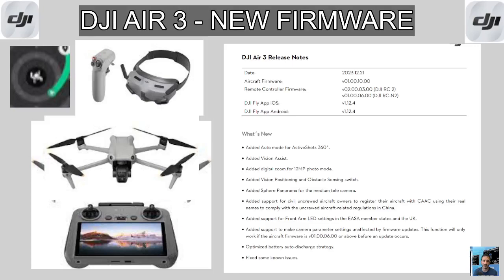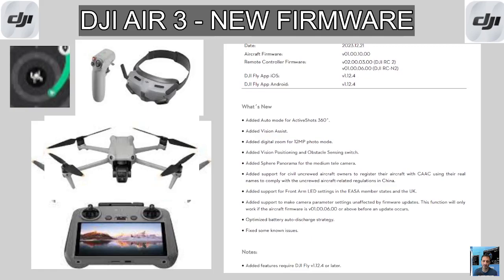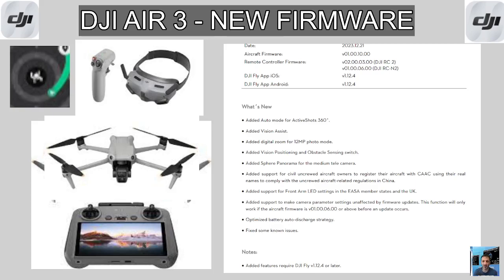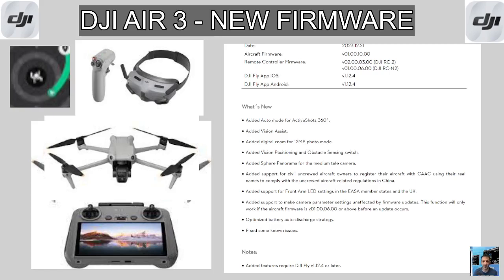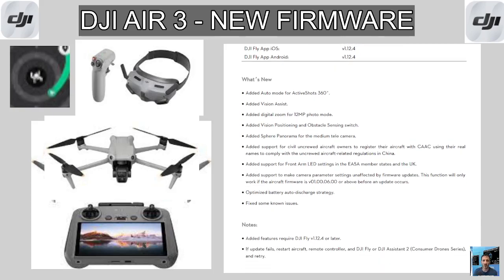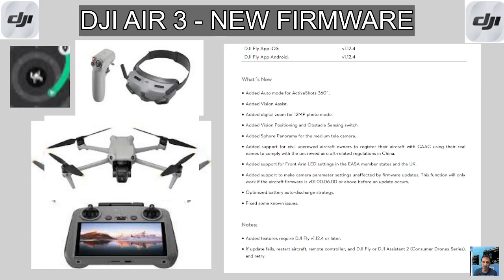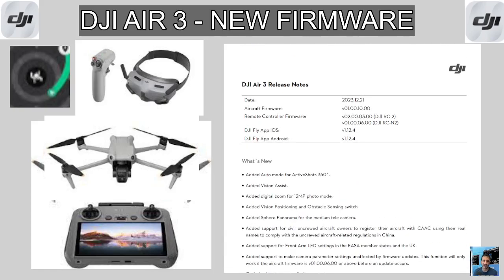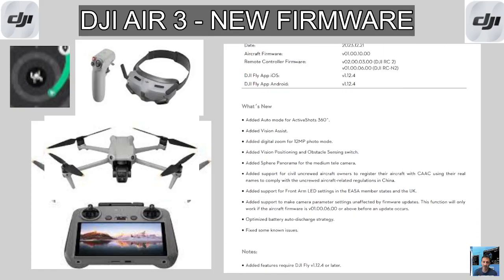DJI AIR 3 - NEW FIRMWARE 2024